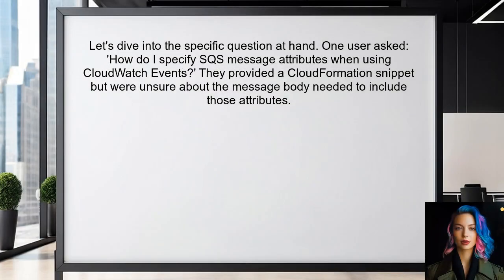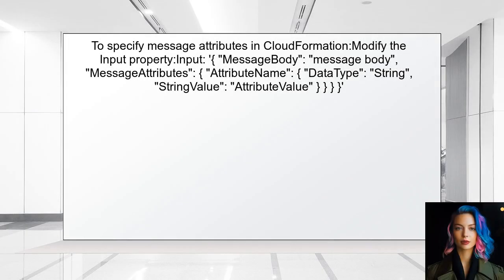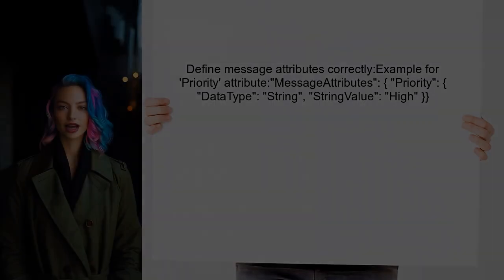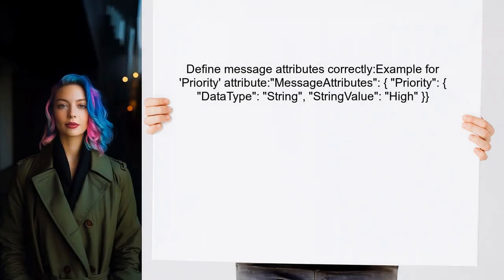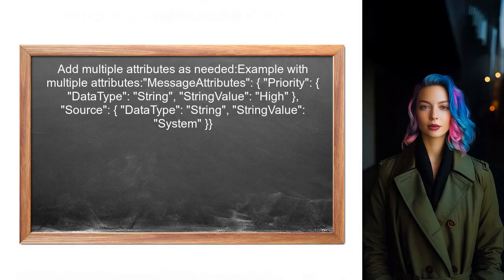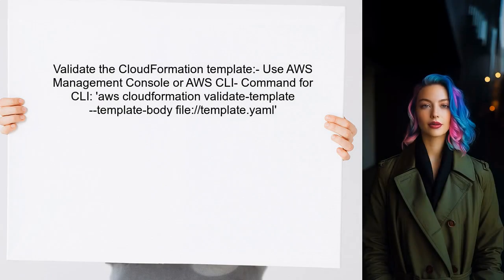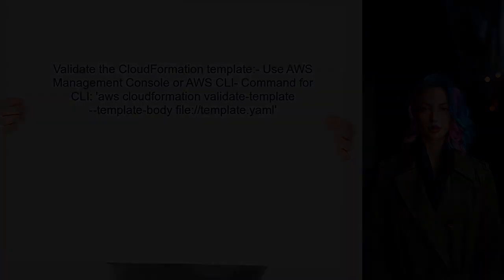How to Set SQS Message Attributes for CloudWatch Events Targeting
In this video, we’ll explore the essential steps for setting up SQS message attributes specifically for CloudWatch Events targeting. Understanding how to configure these attributes can significantly enhance your event-driven architecture, allowing for more efficient message processing and better integration with AWS services. Join us as we break down the process and provide practical examples to help you optimize your workflows.

Today's Topic: How to Set SQS Message Attributes for CloudWatch Events Targeting

Related to: sqs, messageattributes, cloudwatch, events, targeting, aws, amazonwebservices, serverless, messaging, event-drivenarchitecture,